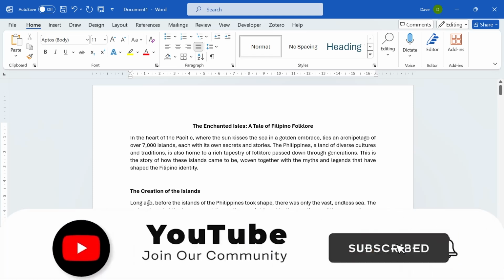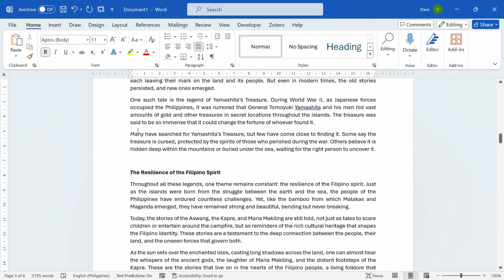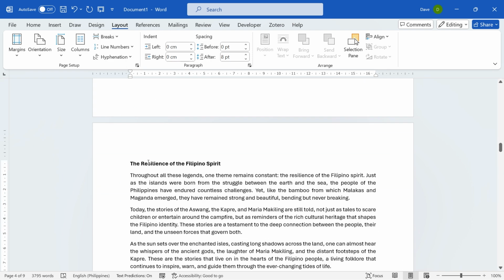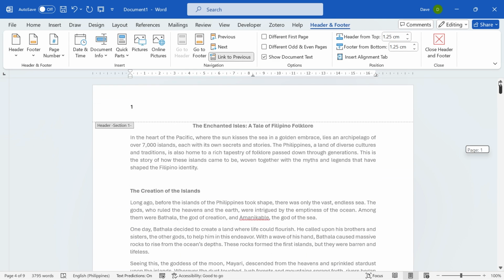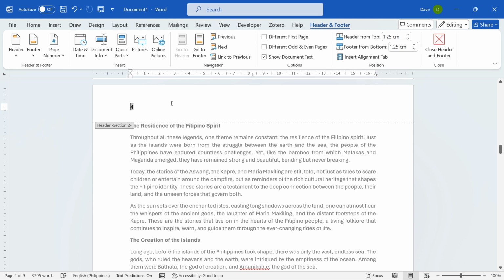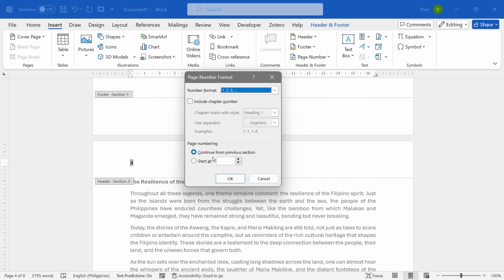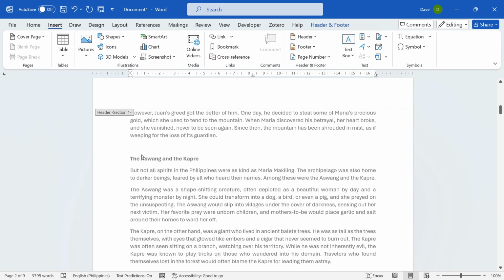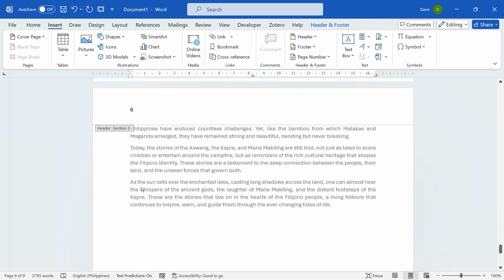How to Insert Page Number in Word from Specific Page| Quick Guide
In This Video I Show You How to Insert Page Number in Word from Specific Page| Quick Guide
Timestamps: